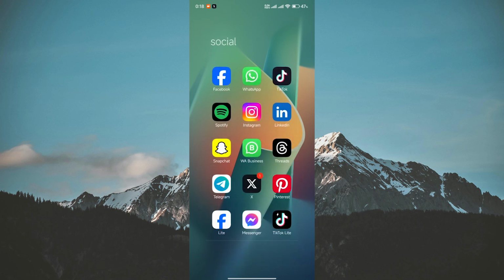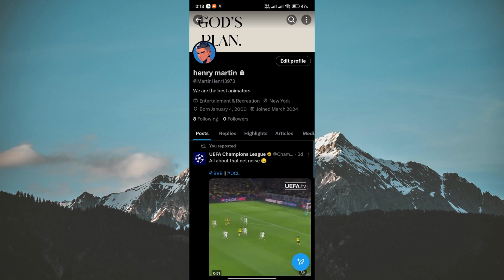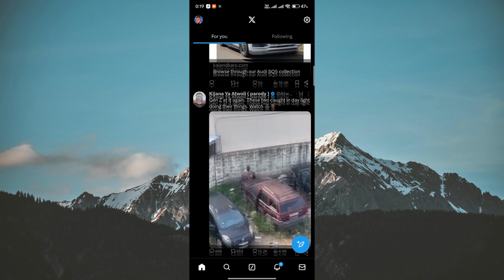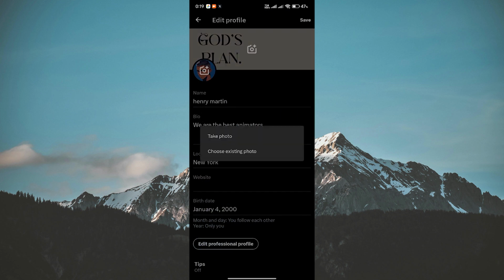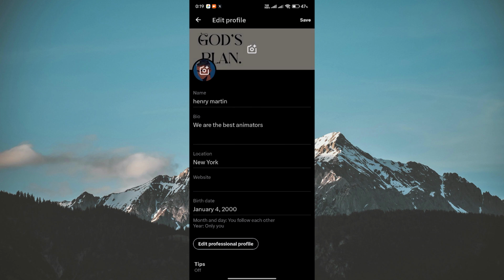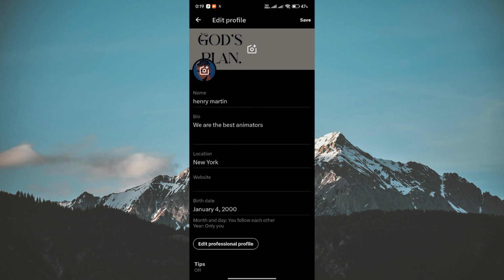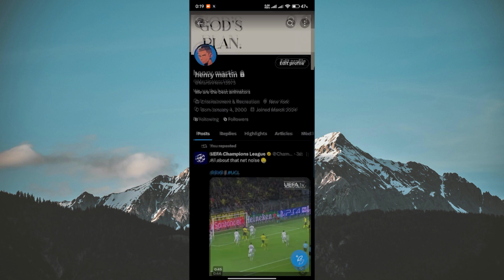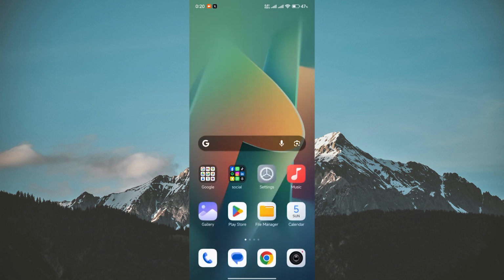How To Make X Twitter Profile Picture a GIF (2025) - Quick Fix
How To Make X Twitter Profile Picture a GIF

Can’t set a GIF as your X (formerly Twitter) profile picture? In this video, you’ll learn two easy methods—using a free GIF converter tool and X’s web interface—to upload and animate your GIF avatar on both mobile and desktop.

Follow along for a step-by-step walkthrough that gets your profile picture moving in seconds.

🔹 set GIF as X profile picture on Android
🔹 upload Twitter profile pic GIF on iOS
🔹 change X avatar to animated GIF on desktop web
🔹 X profile picture GIF not uploading error fix
🔹 Twitter GIF profile pic workaround without third-party apps
🔹 make animated avatar on Twitter web interface

Applies to X app on Android, iOS, and the Twitter web platform.